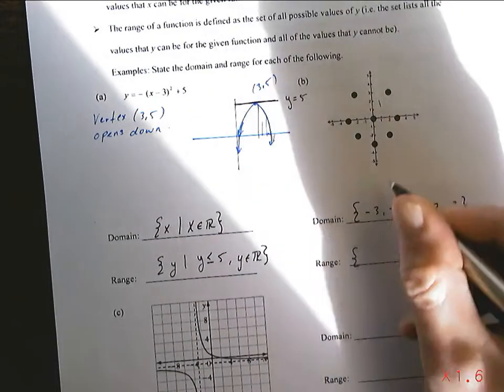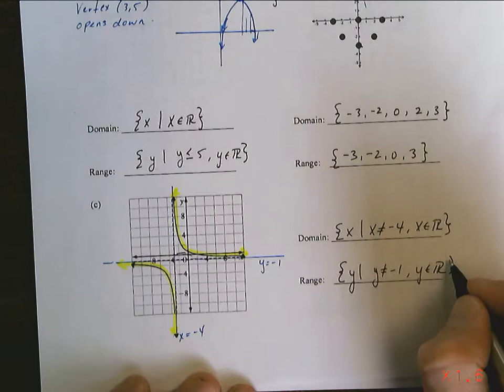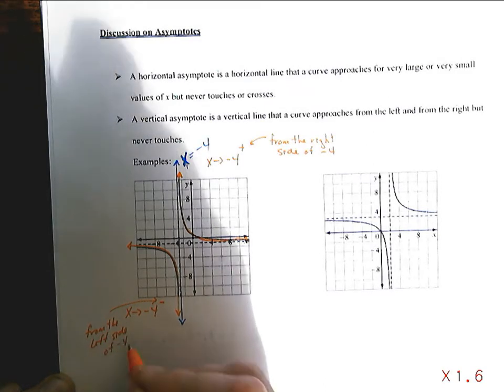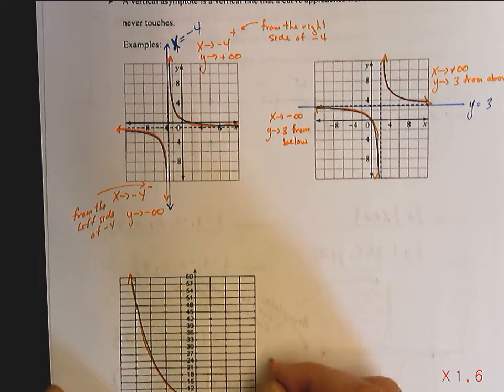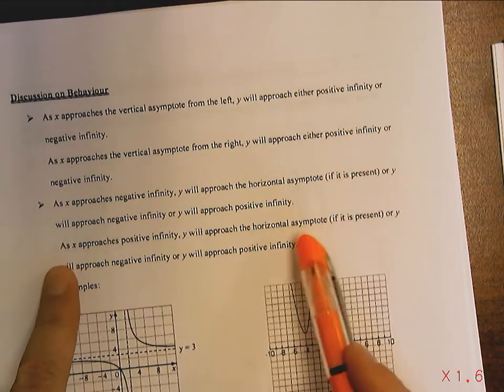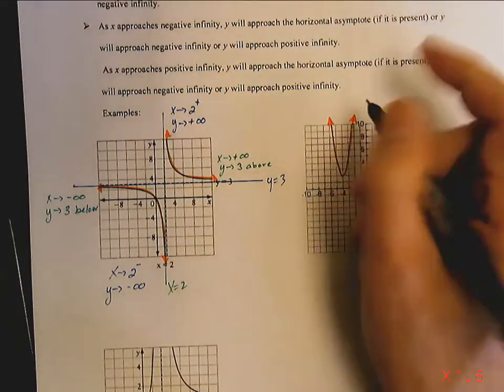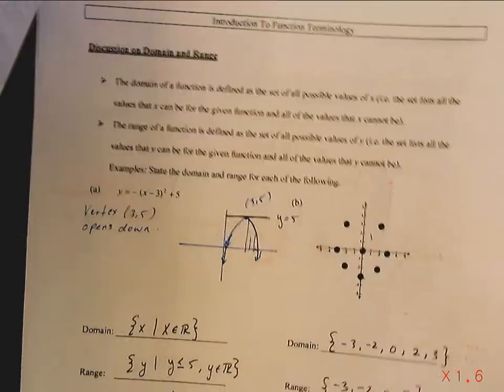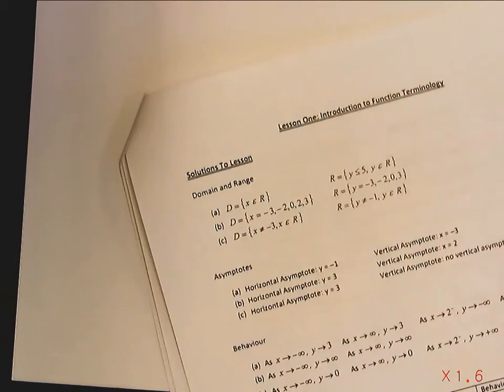Domain, Range, Asymptotes and End behaviour lesson